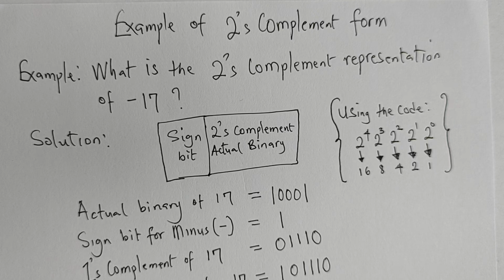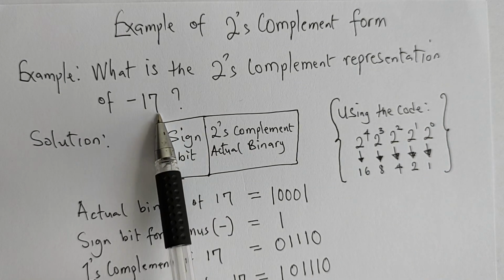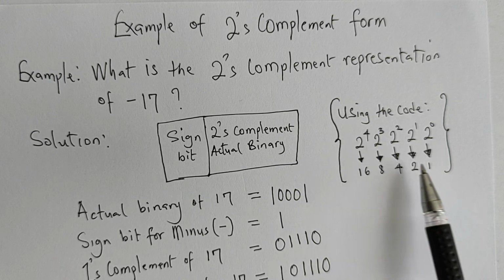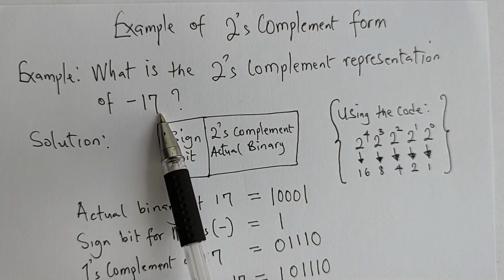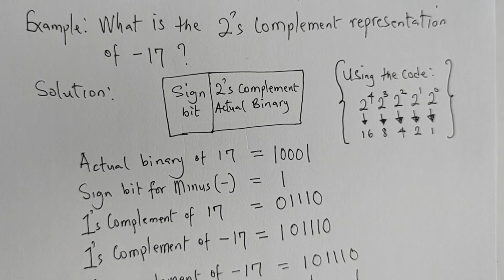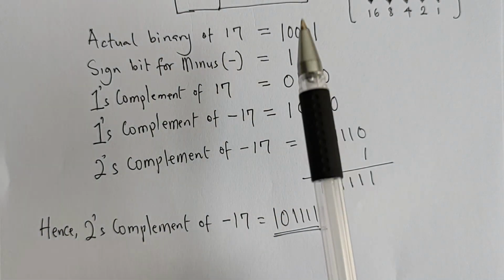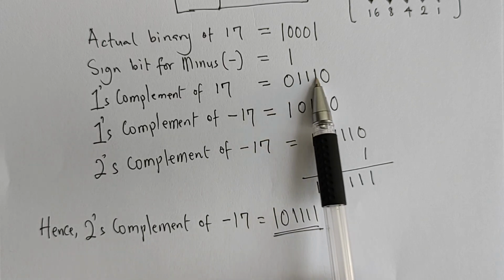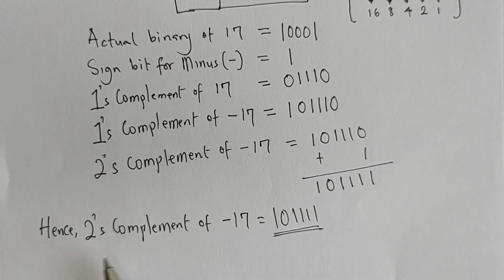Example of 2's Complement Form Part 2 | Digital Logic and Electronics | [ Lesson 19 ]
This video will  solve a typical exam question in 2's complement form representations . The entire course highlights the important topics that will be covered such as;
1. Number Systems and binary arithmetic
2. Logic gates and Boolean algebra
3. Combinational circuits
4. Sequential circuit
5. Logic families
6. Semiconductor Memories
7. Analog to Digital (A/D) Converter and Digital to Analog (A/D) converter
8. Microprocessor